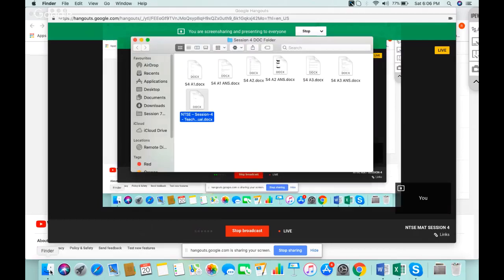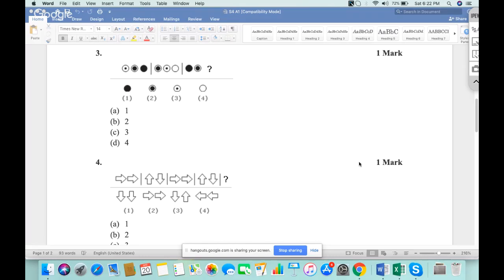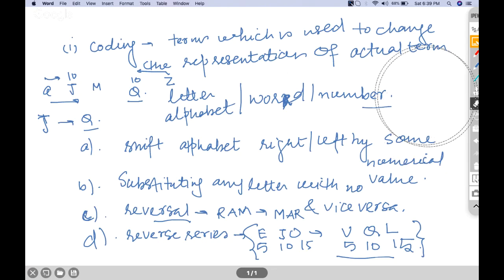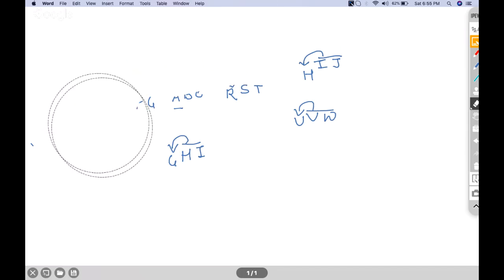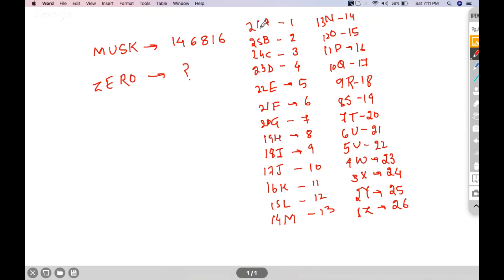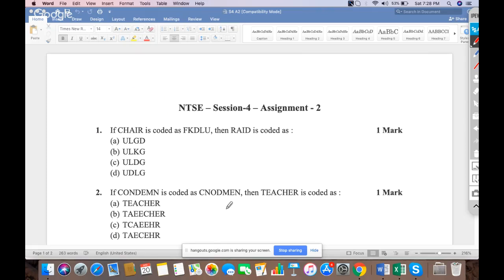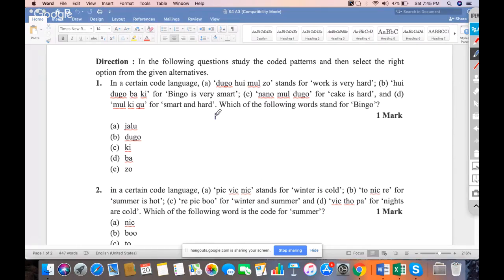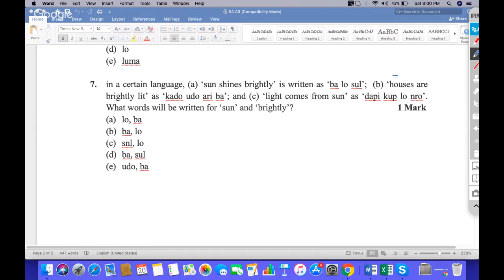NTSE MAT SESSION 4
FIGURE COMPLETION SERIES, CODING - DECODING